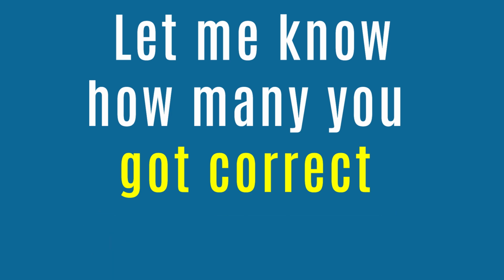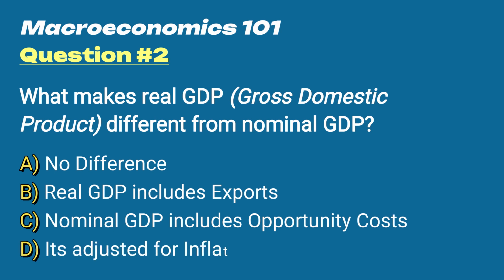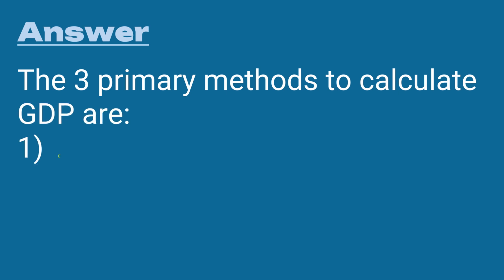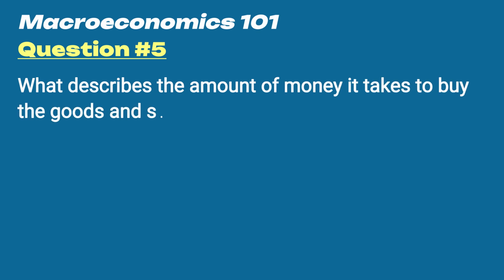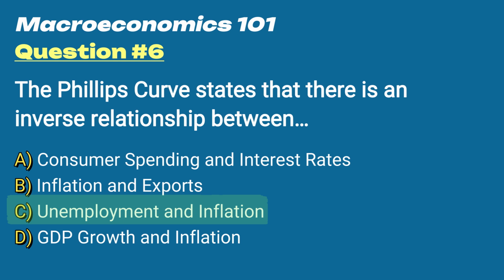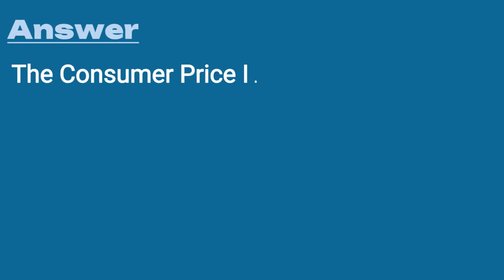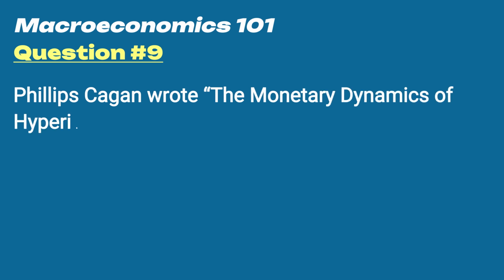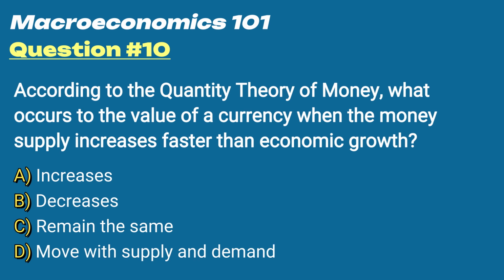Macroeconomics Quiz - 10 Questions and Answers in 10 Minutes!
This Macroeconomics quiz is a multiple choice quiz which will cover 10 questions on introductory Macroeconomic topics. I will give answers and explanations for each question. The quiz touches on Economic Growth, Inflation, Unemployment, Government Policies, etc. See if you can pass this Economics Quiz Next ➡️

👍Recommended reading:
Basic Economics by Thomas Sowell ➡️
The Great Courses: Economics, 3rd Edition ➡️
Buffett: The Making of an American Capitalist ➡️
The Wealth of Nations ➡️

If you are taking AP Economics or a college level economics course, this Macroeconomics quiz can help reinforce these Economic concepts you'll be learning in class.

Key Economic topics covered:
✅Gross Domestic Product (GDP)
✅Inflation
✅Unemployment
✅Government Policy